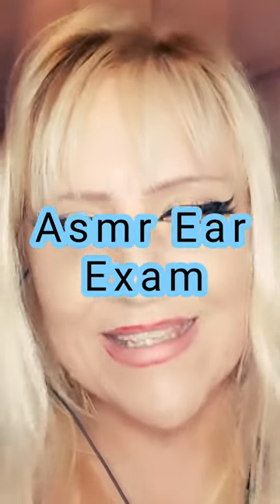ASMR EAR EXAM